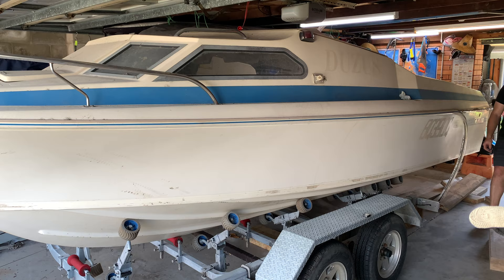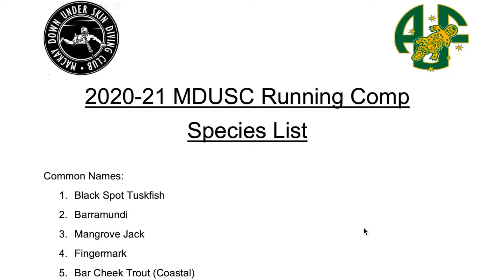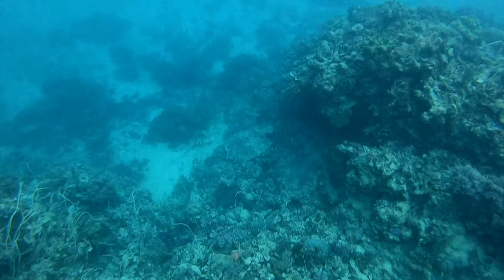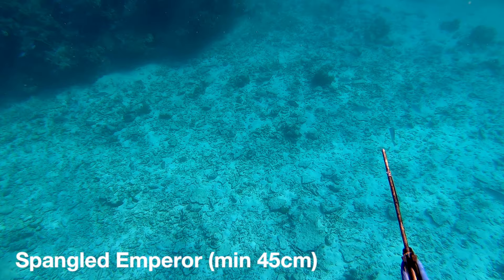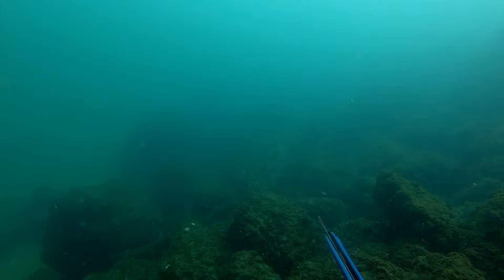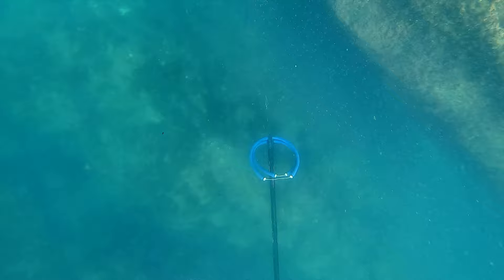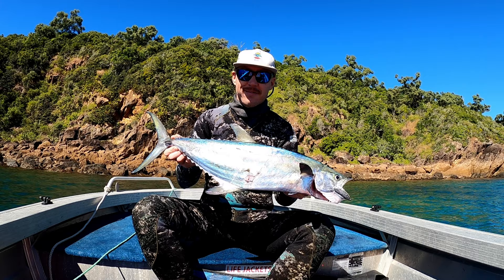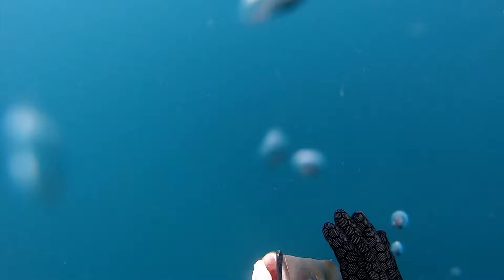EP22 - Part 1 - Spearfishing Comp entries, Red Throat, Grassy, Spangled, Mackerel, Flathead + More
In this episode I run through whats been happening in my world. I also go through some of my entries for my dive clubs annual running competition. In this one I land a Red Throat Emperor, Grassy Sweetlip, Spangled Emperor, Ornate Crayfish, Grey Mackerel, Flathead, Fingermark, Graphic Tuskfish, Coral Trout as well as what you can expect to see in the next vid.